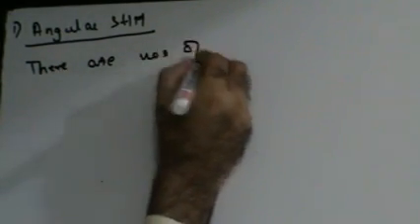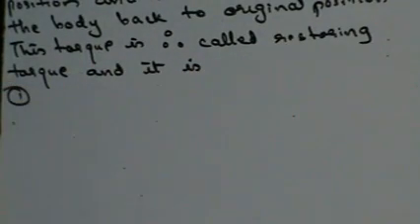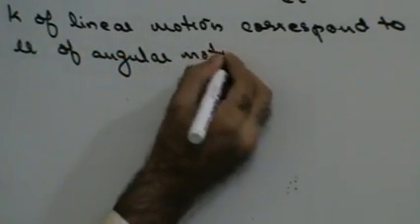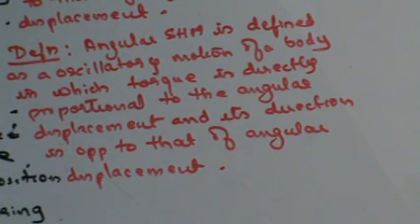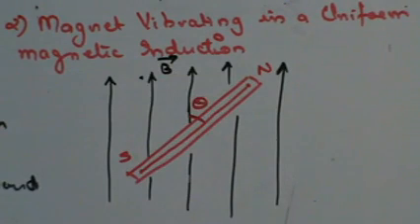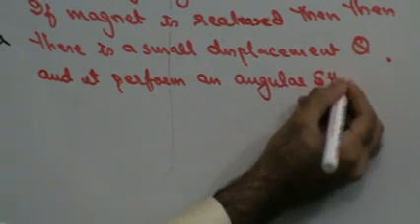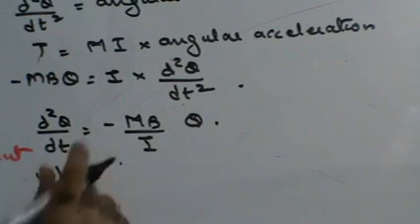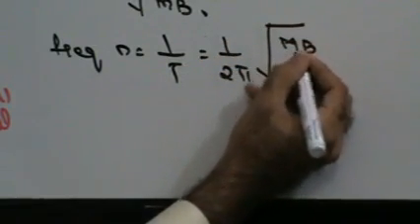12 phy osc 5